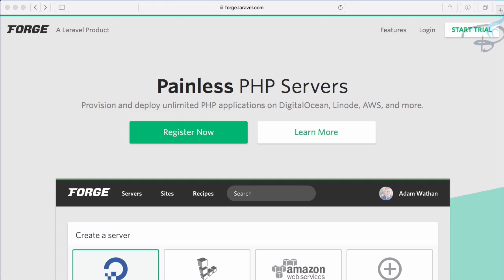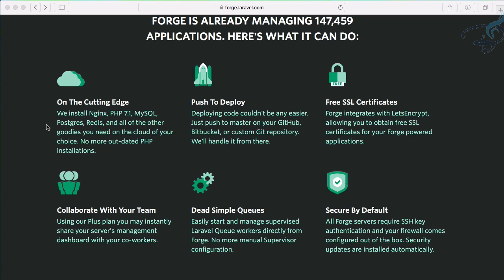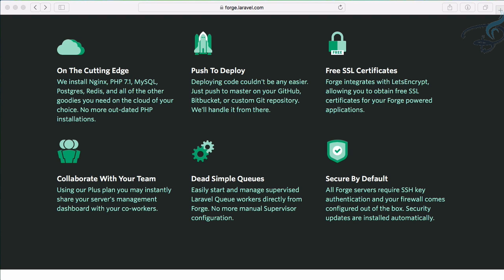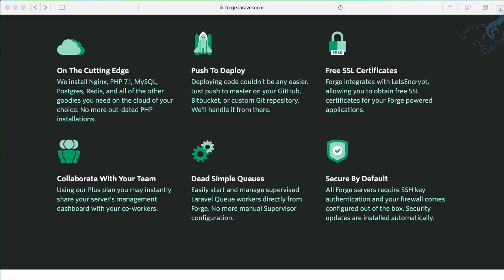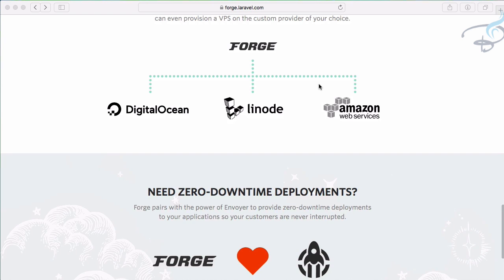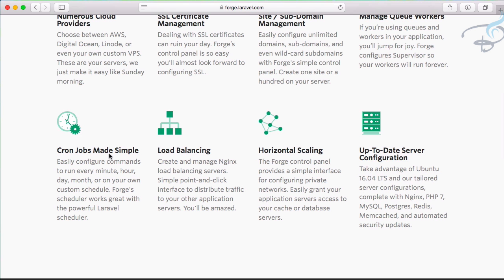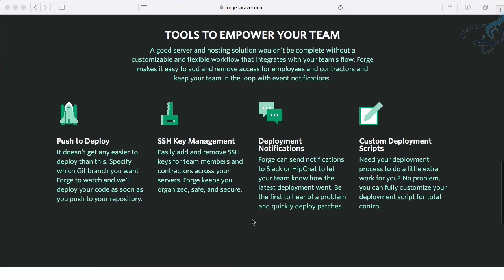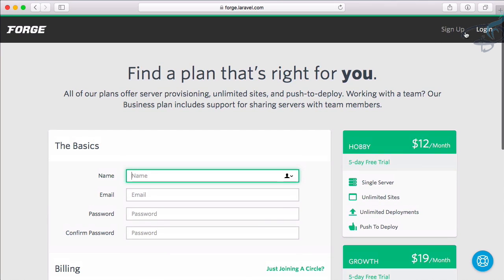Laravel Deploy on Forge Server | Why use Forge ? #1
Deploy Laravel Project on Forge which manages server of DigitalOcean, Linode, Vultr, Amazon Web Server etc.
Why use Forge ?

6. Queue Worker
Coming soon

FOLLOW ME

--- QUESTIONS? ---